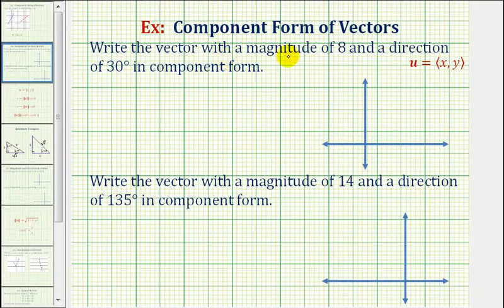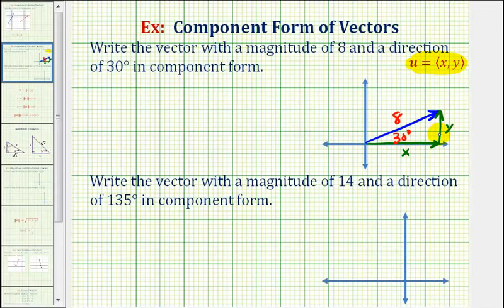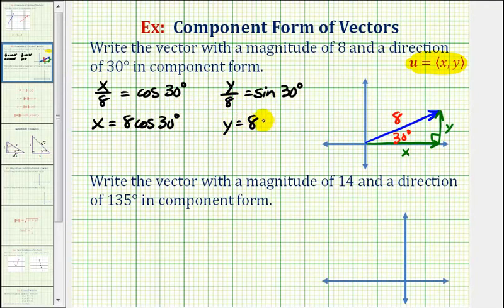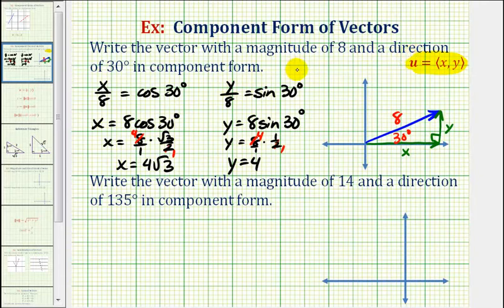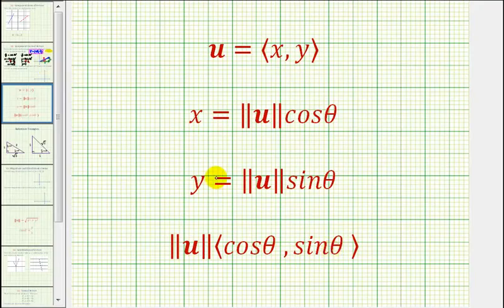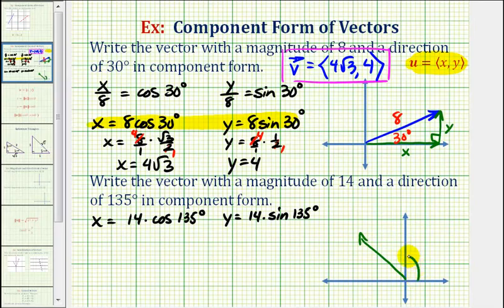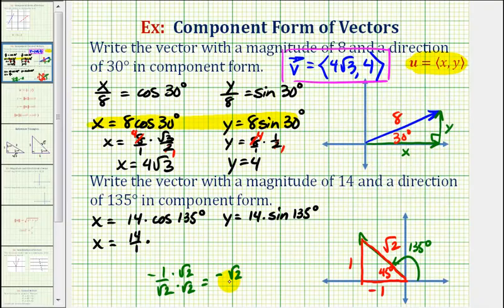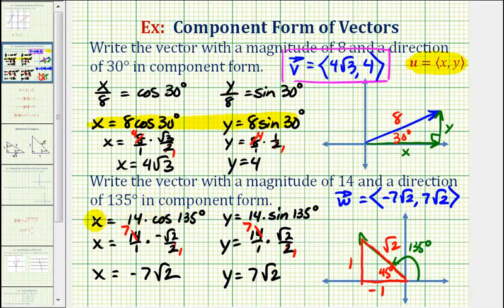Find the Component Form of a Vector Given Magnitude and Direction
This video explains how to find the component form of a vector given the vector's magnitude and direction.